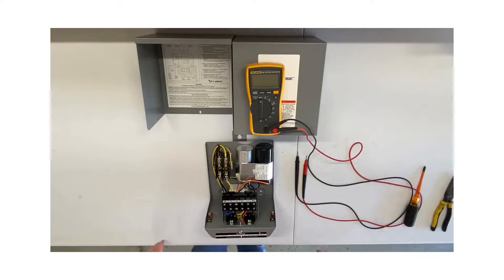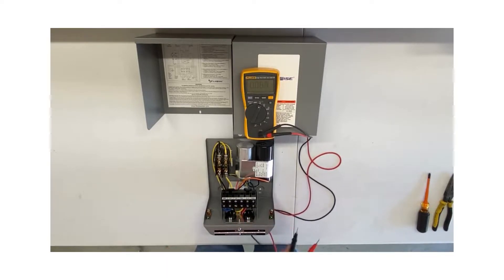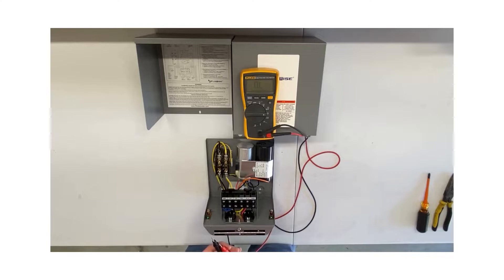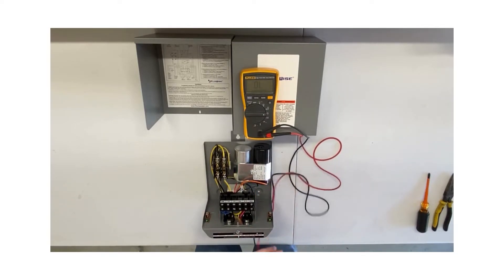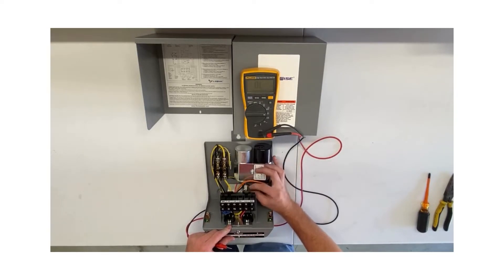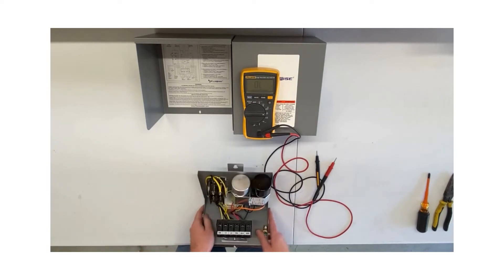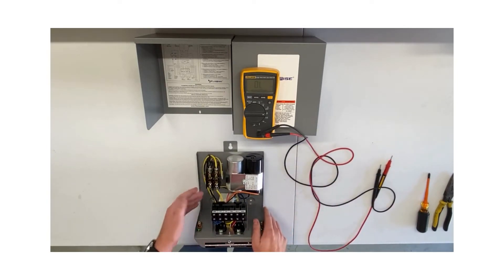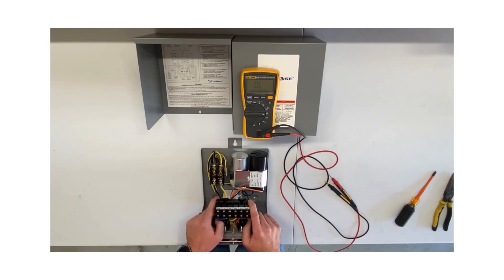Submersible Pump Control Box Troubleshooting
How to troubleshoot a submersible well pump control box.